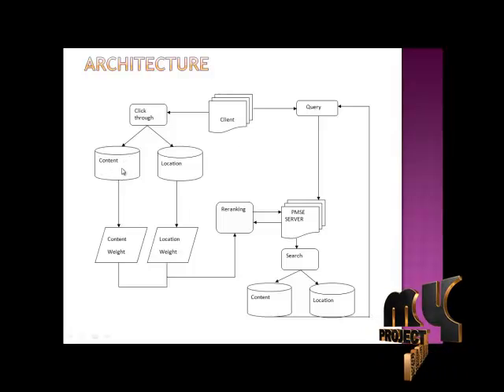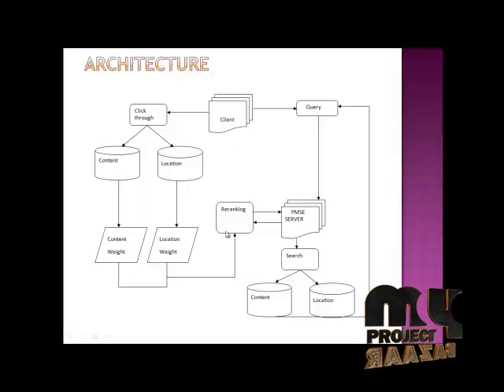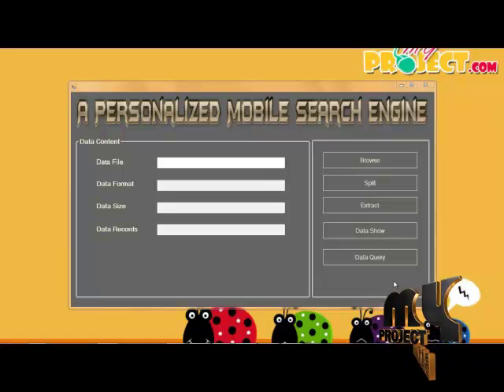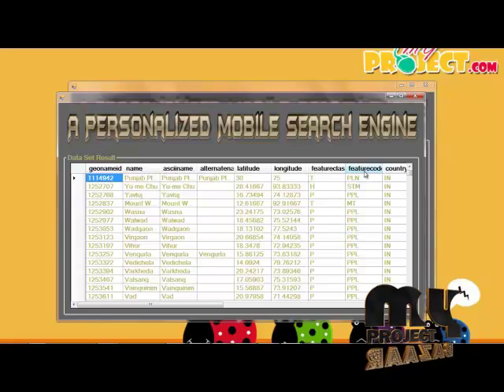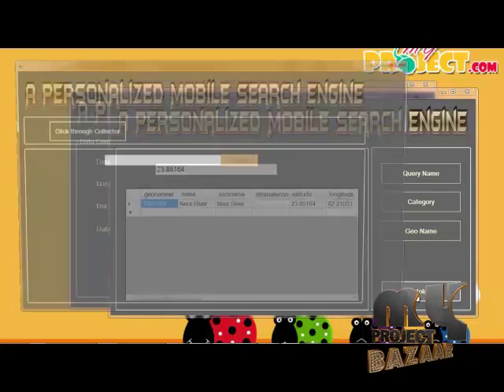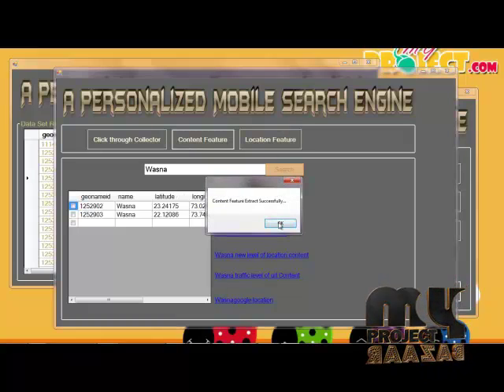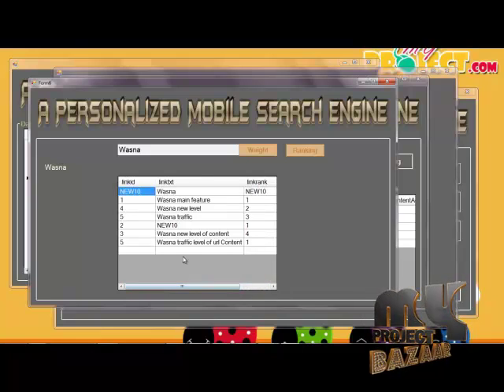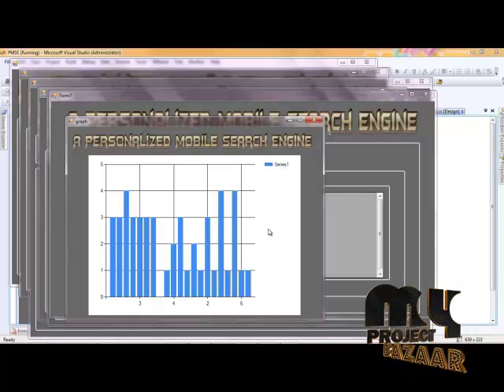Final Year Projects | PMSE: A Personalized Mobile Search Engine